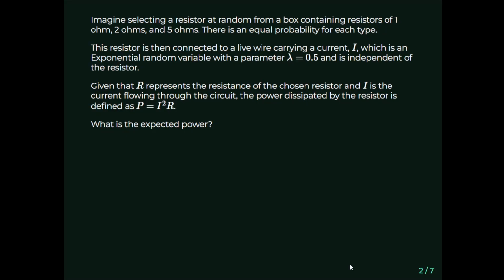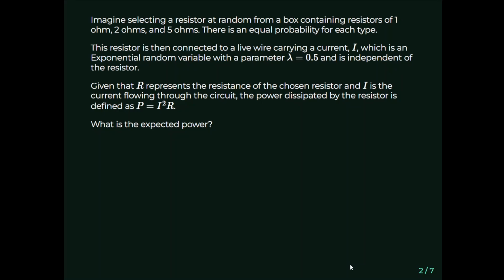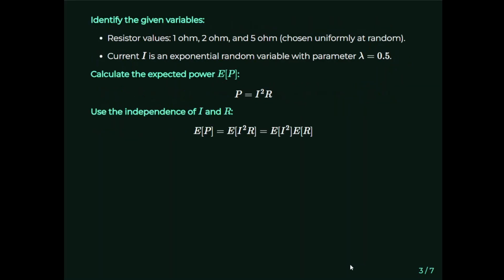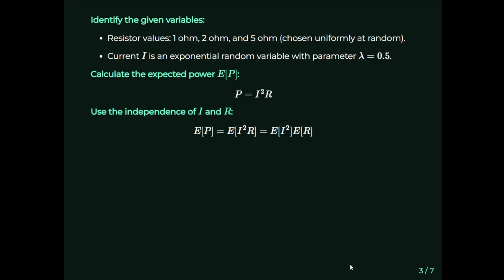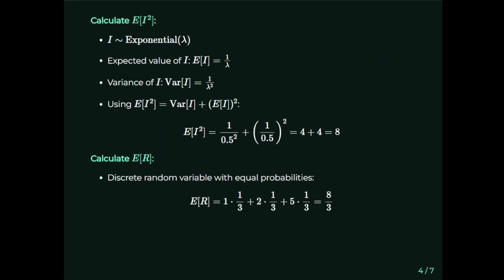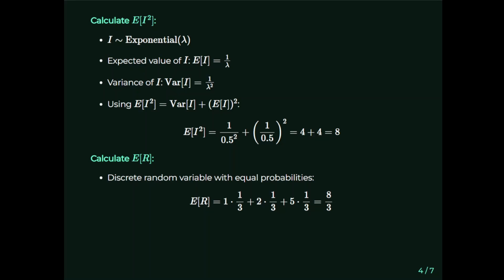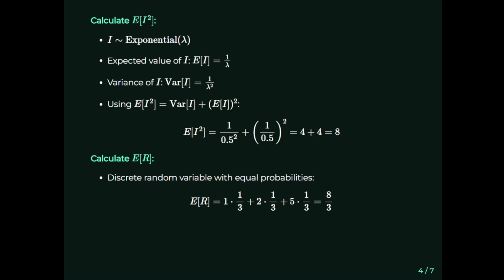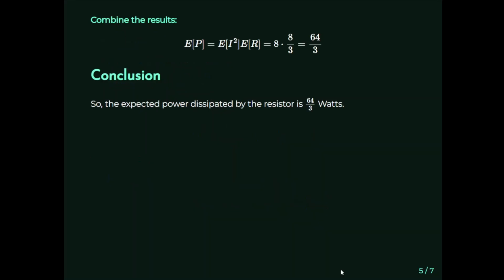Calculating the Expected Power Dissipated by a Resistor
In this exercise, we are given a scenario where a resistor is chosen uniformly at random from a box containing three resistors with values of 1 ohm, 2 ohms, and 5 ohms. The chosen resistor is then connected to a live wire carrying a current, which is an Exponential random variable with a parameter (lambda = 0.5). The current and the resistor are independent of each other.

Given:
- Resistor values: 1 ohm, 2 ohms, and 5 ohms (chosen uniformly at random)
- Current ( I ) is an Exponential random variable with parameter ( lambda = 0.5 )

The power dissipated by the resistor is calculated using the formula: P = I^2 R

Your task is to find the expected power dissipated by the resistor.